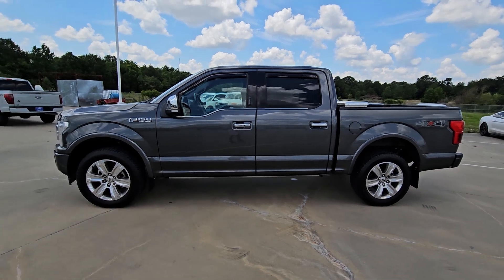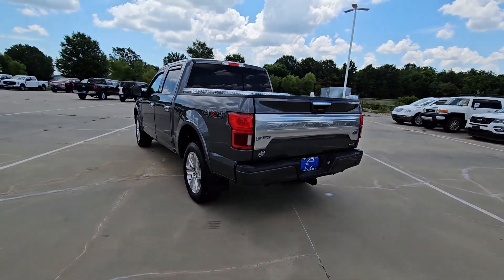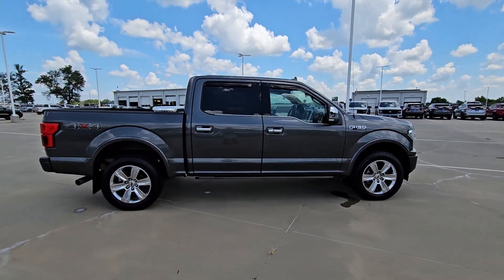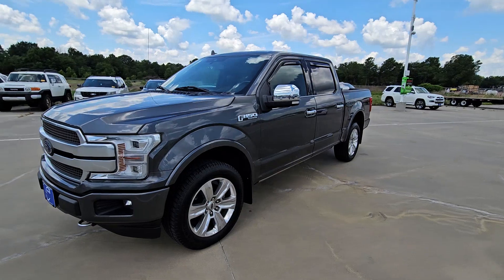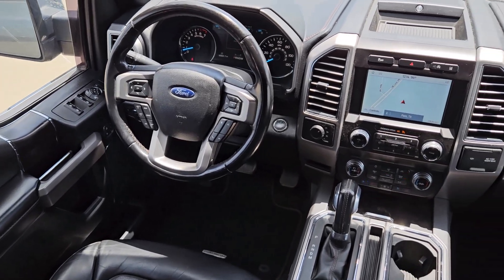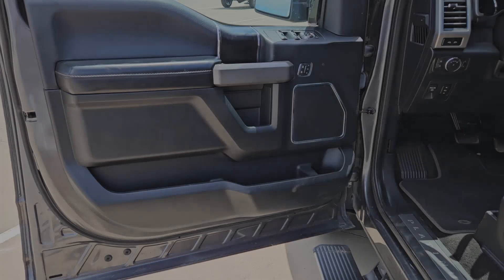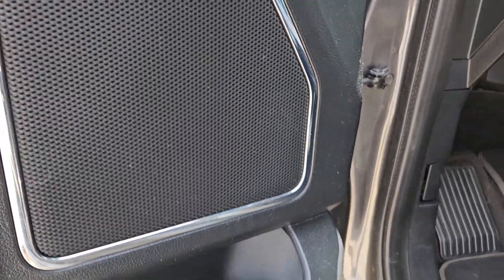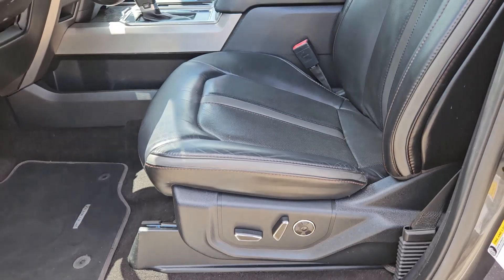2020 Ford F-150 Platinum TX Paris, Bonham, Clarksville, Hugo, Mount Pleasant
Pre-Owned 2020 Ford F-150 Platinum available at Paris Ford located in 2020 N.E. Loop 286, Paris, TX, 75460. Servicing the Paris, Bonham, Clarksville, Hugo, Mount Pleasant area.
Please mention the stock LFA5123T when you contact the dealership for this vehicle.

Get into the  2020  Ford F-150.  Enjoy a new level of ease and confidence whether at work or play when you're in this F-one-fifty. Available features let you customize its hard-working bed, and a unique combination of military grade aluminum alloy and high-strength steel give you the edge with class-leading towing and payload capabilities.  The following are some of this vehicles highlighted options: Heated Steering Wheel
, Apple Carplay®/Android Auto®, Navigation System, Keyless Entry, Fog Lamps, Satellite Radio, Heated Mirrors, Woodgrain Interior Trim, Back-Up Camera, Heated Rear Seat(s). Don't miss the opportunity to get into this F-one-fifty, the pickup that's at the head of its class. Our team will give you an outstanding test drive experience. Stop in today!